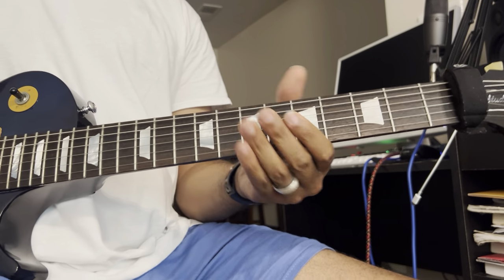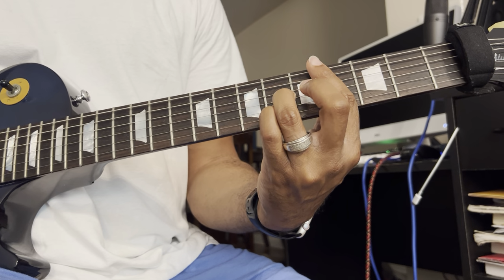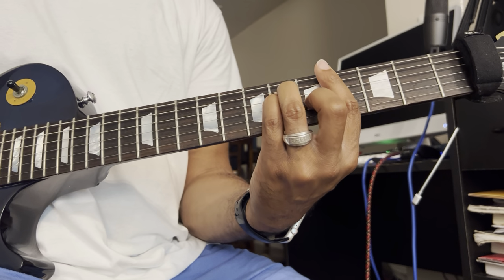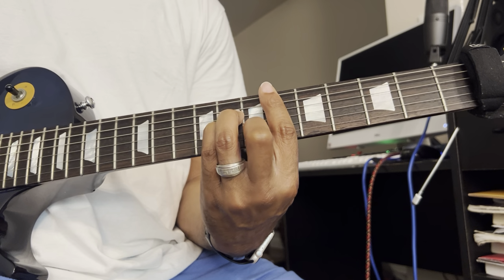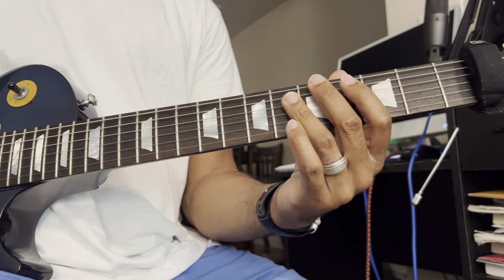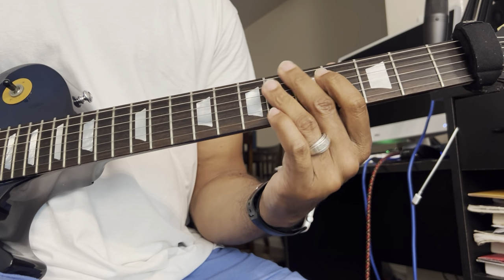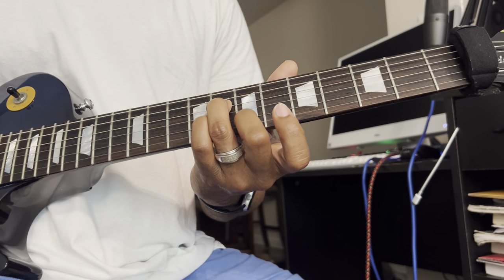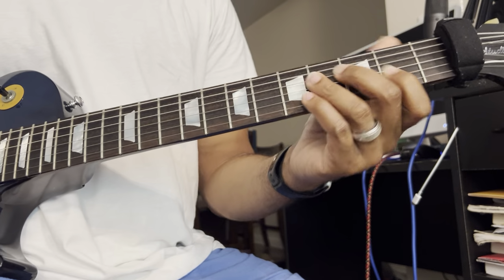Must know Guitar Progression!! 🎸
In this video I show you an easy gospel guitar progression using 5 chords. If you’re a beginner this will be great for you. I’m sure you’ve heard this in countless gospelmusic. Enjoy and let me know if it helps.

Zzounds is awesome and if you are looking to purchase some new  gear head there asap.